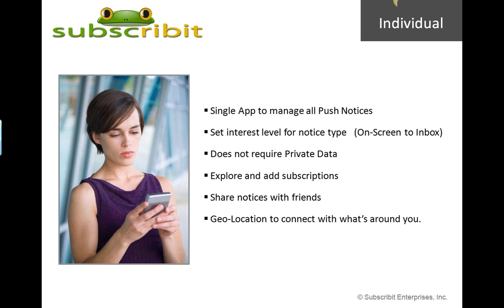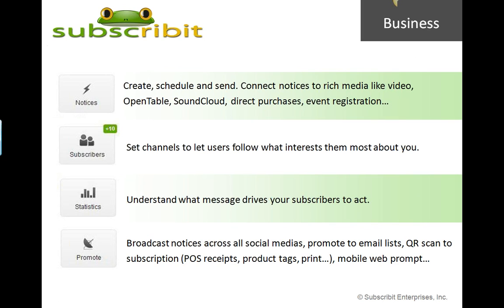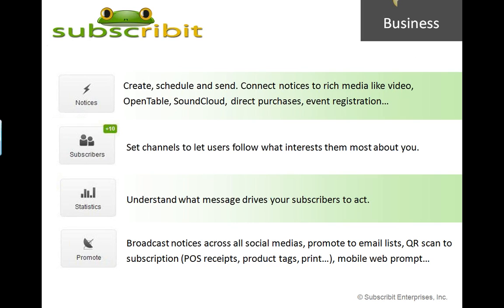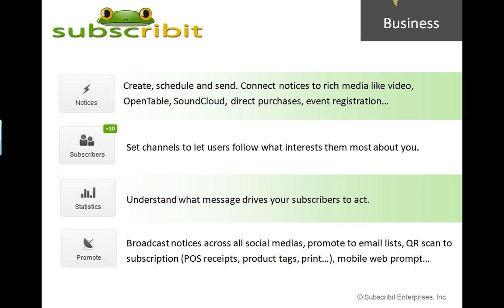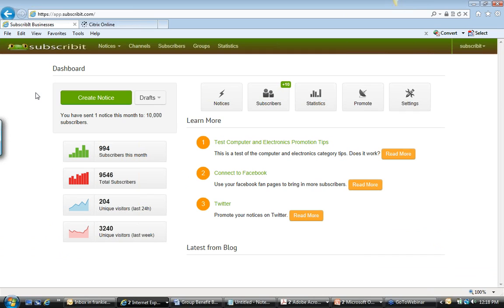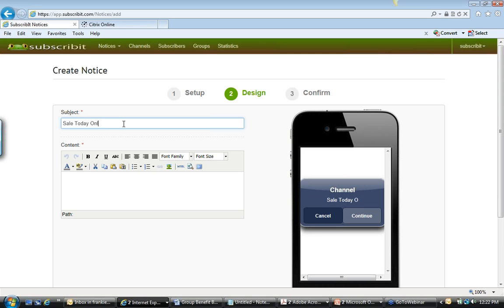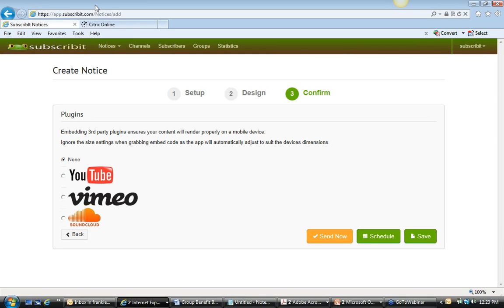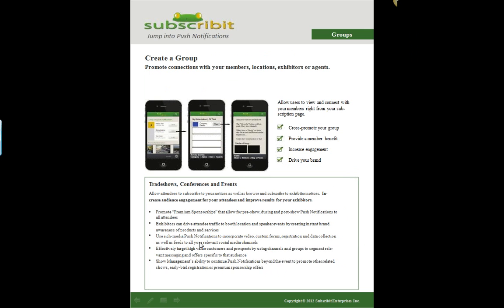Webinar: Push Notifications with Subscribit.wmv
Get the first look at this new APP that allows you to send Push Notifications (aka messages) directly to your audience - WITHOUT SMS! No cel number or sign-up required! APP is FREE to use and paid upgrades are also available!